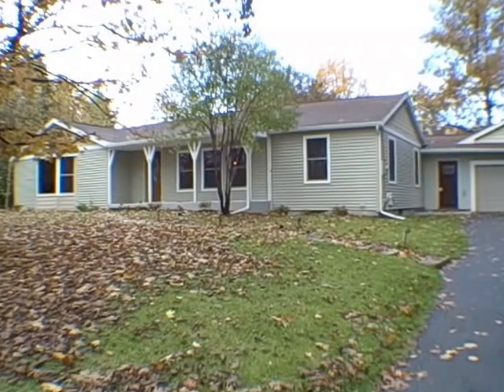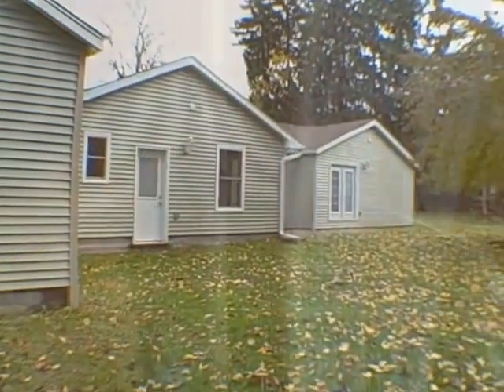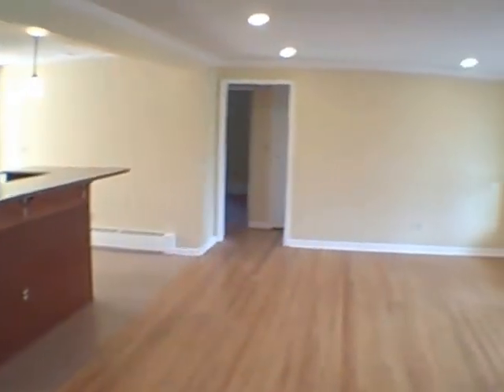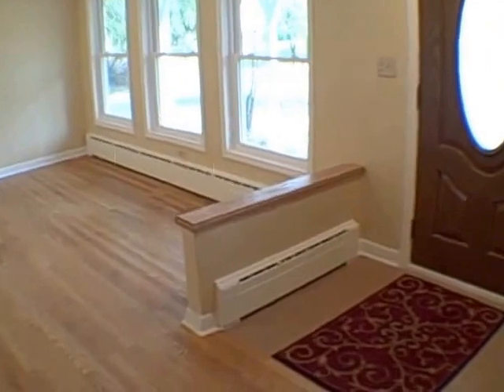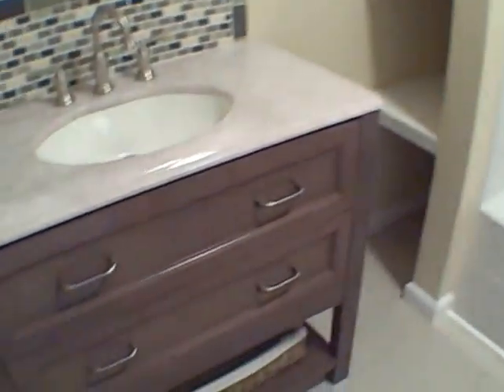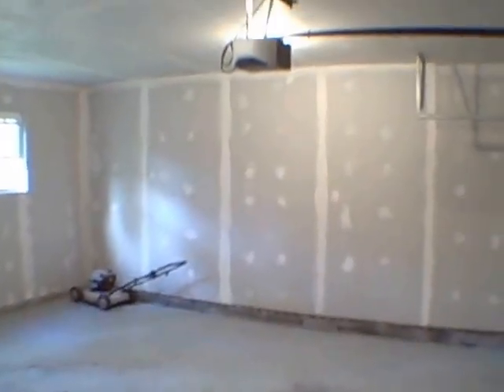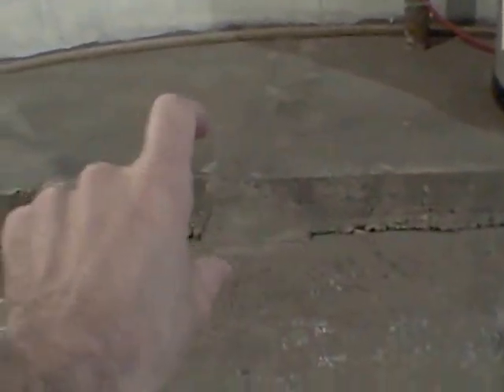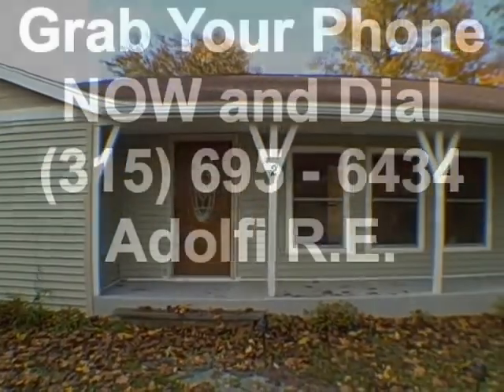Rented By Adolfi!! 2 Elmridge Rd Jamesville, NY 13078 (Rental)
Large 2,100 sqft 3BR 2.5 Bath ranch home on a private U shaped road with few homes. As you walk through the front door you are struck with the awesome floor plan of having the kitchen, dining area and living room laid so that it is all open. Yes that "open floor plan" that many dream about can be yours. The value of this pristine home far outweighs the price being asked. Sure to delight all.  Call Adolfi R.E. (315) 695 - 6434. Rent: $2,000/Month Grab a hold of our *Free* report titled:“The 16 Places to Find Properties on the Internet”
And receive our weekly email updates on:
 • Property Listings